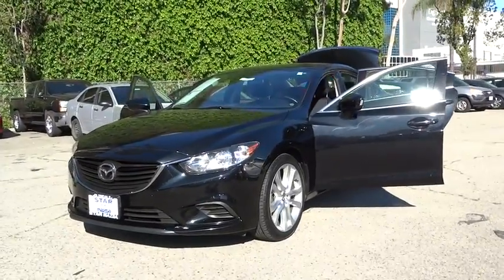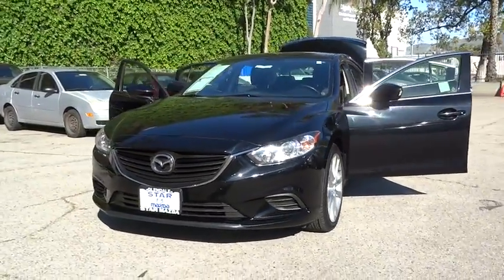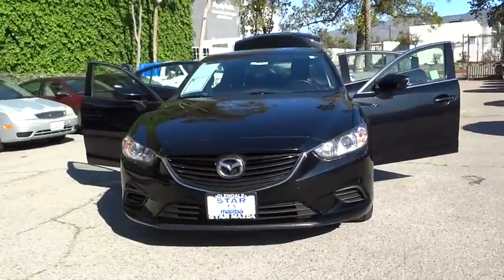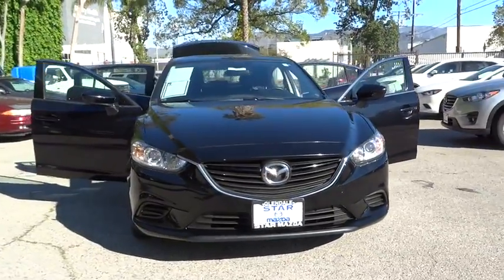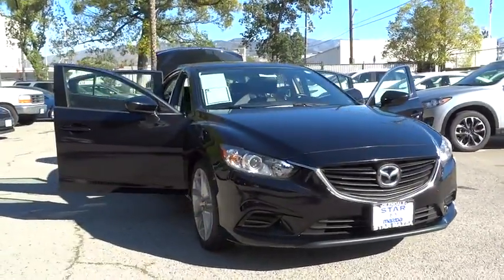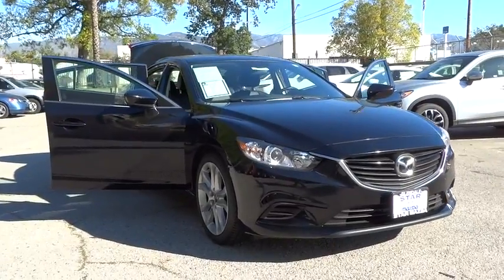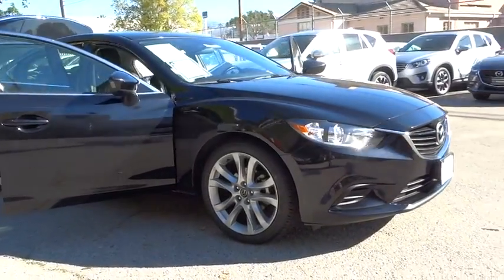2014 Mazda Mazda6 Los Angeles, Cerritos, Van Nuys, Santa Clarita, Culver City, CA P2541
2014 Mazda Mazda6

Star Mazda
1401 S Brand Blvd

2014 MAZDA 6 i TOURING includes PREMIUM 19 ALLOY WHEELS, BACKUP CAMERA, BLIND SPOT ALERT, POWER EQUIPMENT, BLUETOOTH, KEYLESS ENTRY, KEYLESS START and MUCH MORE!!!  Clean CARFAX. Recent Arrival! Star Mazda is pleased to offer this 2014 Mazda6. i Touring Jet Black Mica SKYACTIV-G 2.5L I4 DOHC 16V 4-Wheel Disc Brakes, ABS brakes, Air Conditioning, Alloy wheels, Anti-whiplash front head restraints, Automatic temperature control, Blind Spot Sensor, Brake assist, Bumpers: body-color, Delay-off headlights, Driver door bin, Driver vanity mirror, Dual front impact airbags, Dual front side impact airbags, Electronic Stability Control, Exterior Parking Camera Rear, Four wheel independent suspension, Front anti-roll bar, Front Bucket Seats, Front Center Armrest, Front dual zone A/C, Front reading lights, Illuminated entry, Leather Shift Knob, Leatherette Seat Trim, Low tire pressure warning, Occupant sensing airbag, Outside temperature display, Overhead airbag, Overhead console, Panic alarm, Passenger door bin, Passenger vanity mirror, Power door mirrors, Power driver seat, Power steering, Power windows, Radio: AM/FM/CD/MP3/AUX 6-Speaker Audio & HD Radio, Rear anti-roll bar, Rear reading lights, Rear seat center armrest, Rear window defroster, Reclining Front Sport Bucket Seats, Remote keyless entry, Speed control, Speed-sensing steering, Split folding rear seat, Steering wheel mounted audio controls, Tachometer, Telescoping steering wheel, Tilt steering wheel, Traction control, Trip computer, Turn signal indicator mirrors, Variably intermittent wipers. Odometer is 10233 miles below market average! 26/38mpgbrbrAwards:br * 2014 KBB.com 5-Year Cost to Own Awardsbrbrbr Excellent Selection of New and Used Vehicles, Financing Options, Serving Glendale, Los Angeles, Hollywood, Pasadena, Burbank, Alhambra, and Van Nuys.